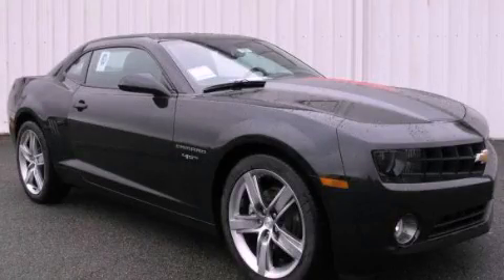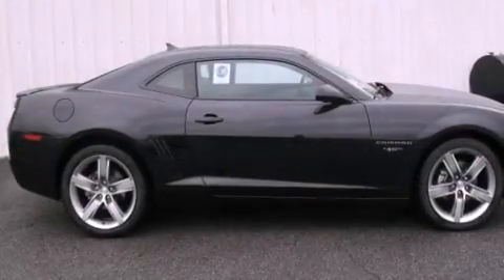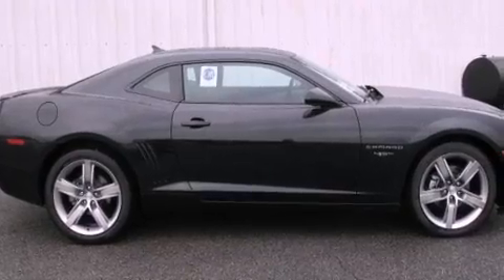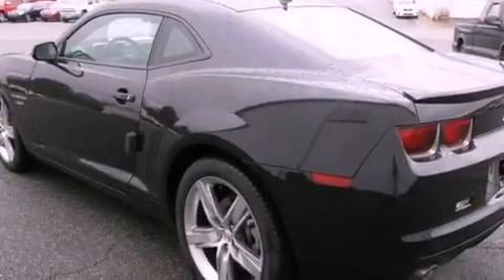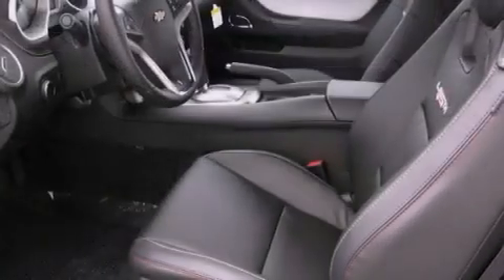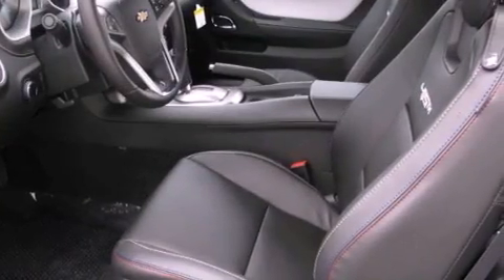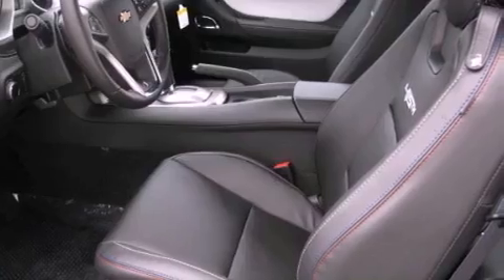2012 Chevrolet Camaro Gainesville GA 30501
Year : 2012
 Make : Chevrolet
 Model : Camaro
 Engine : Gas V6 3.6L/

 Exterior : Carbon Flash Metallic

 Interior : AFP BLACK
 HARDY CHEVROLET INC
 2115 Browns Bridge Road
 Gainesville , GA 30501
 2012 Chevrolet Camaro Gainesville GA